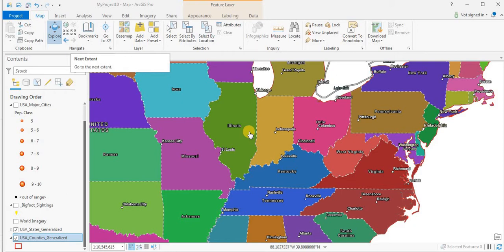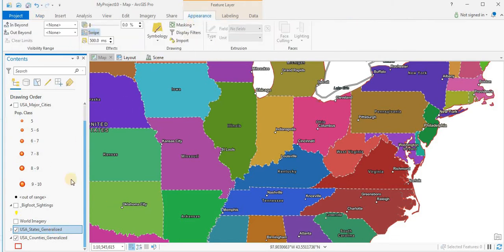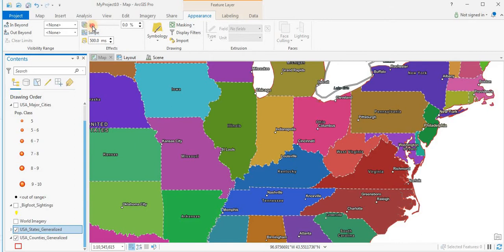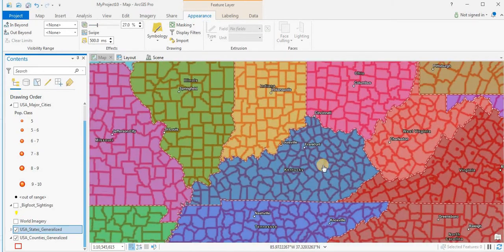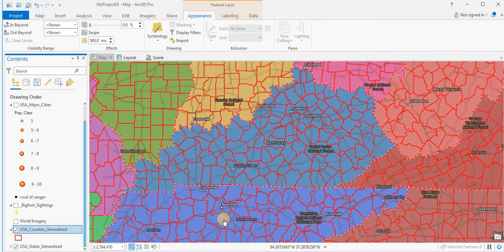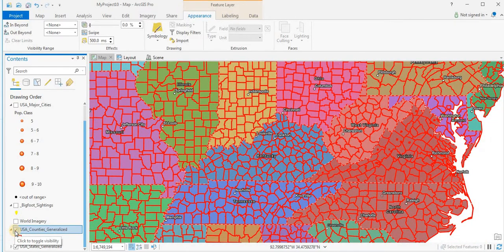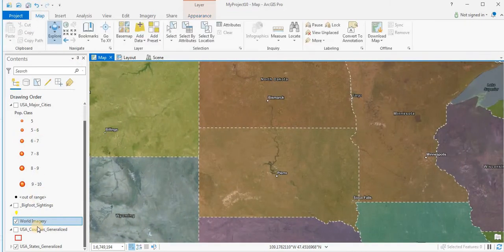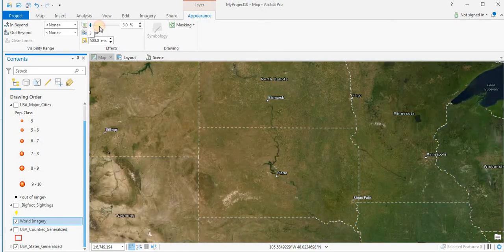Imagery Transparency Using ArcGIS Pro (ESRI)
Making Imagery Transparent Using ArcGIS Pro (ESRI).